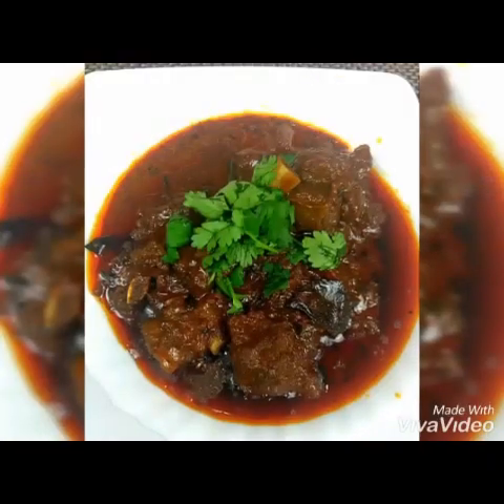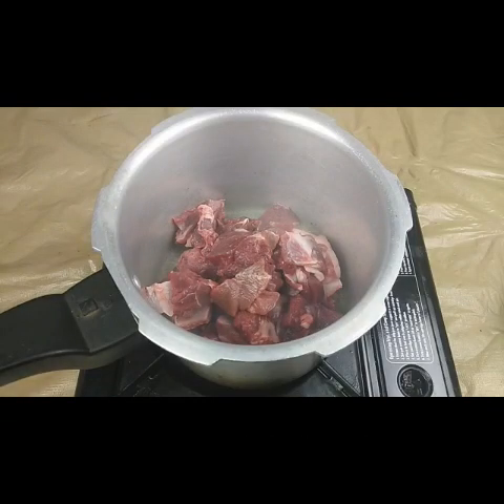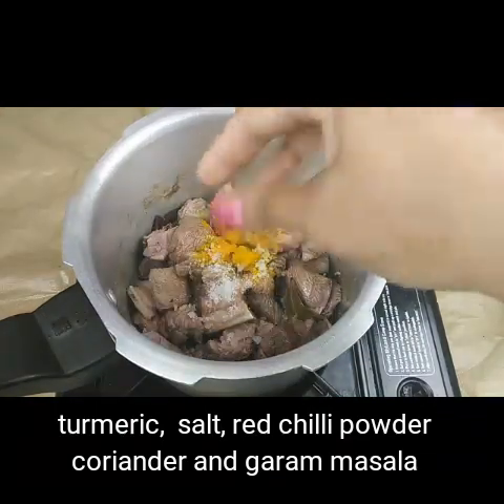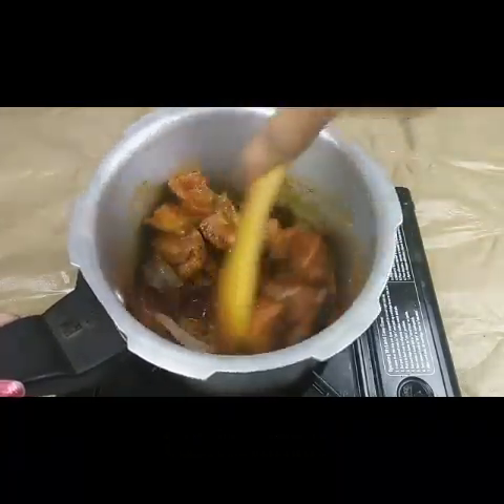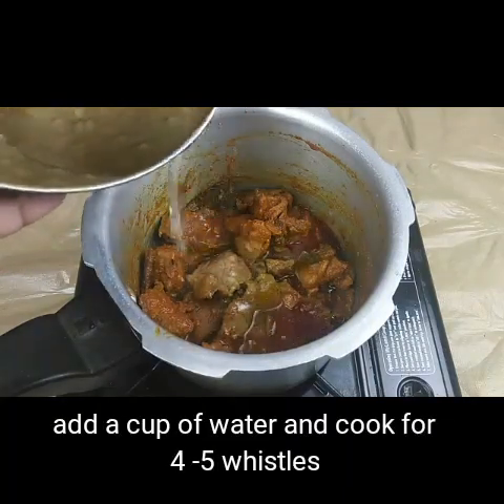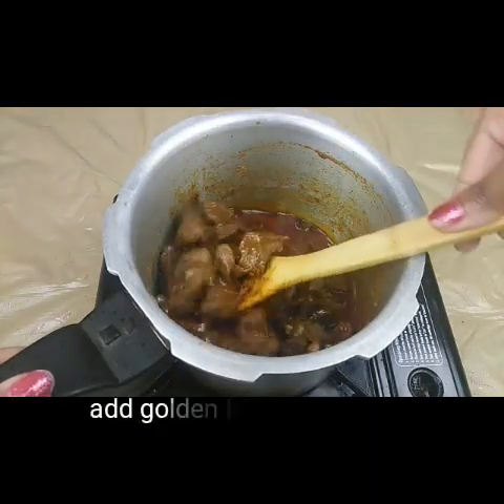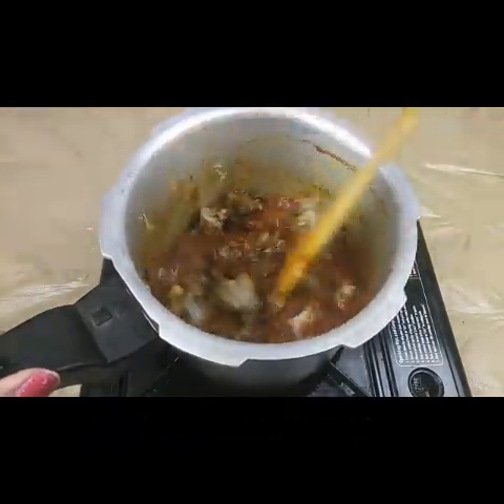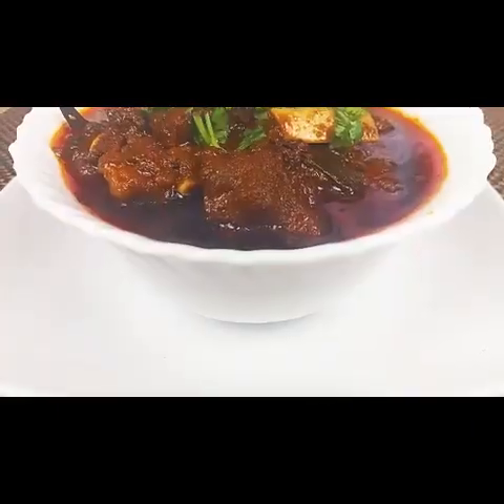Mutton korma recipe Delhi Style / Purani delhi style mutton korma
How to make Purani/old Delhi style Mutton korma very easy#Sushmakitchen#muttonkorma#mutton#muttongravy#muttoncurry#andhramuttoncurry#muttonroast#delhistylemuttonkorma